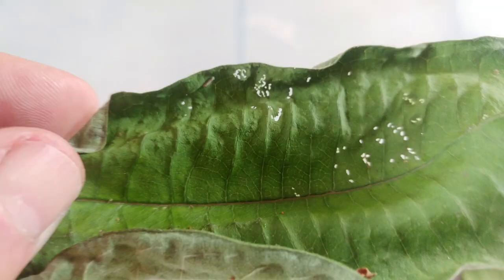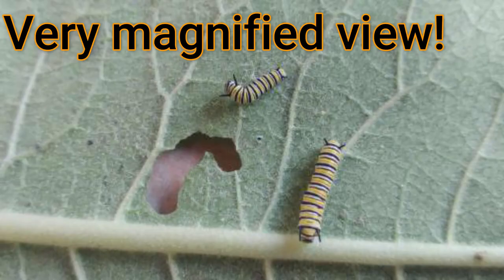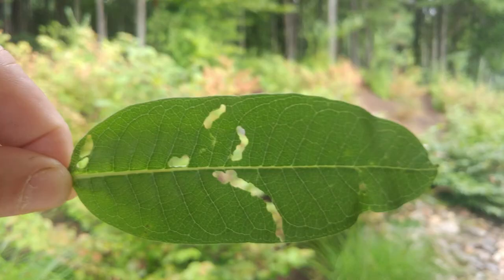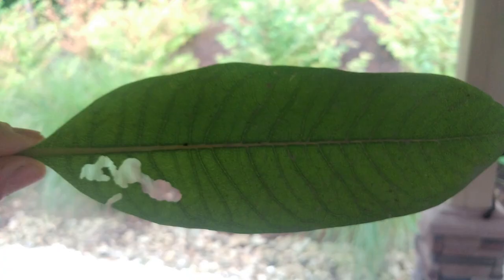How to find Monarch Butterfly eggs and caterpillars on Milkweed! Everything you need to know!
I take you directly to  a patch of Common Milkweed and show you how to find monarch eggs and/or larvae.  I explain and show what pin head size monarch eggs look-like and where they are located on Milkweed. I explain why there is rarely more than one egg on any milkweed plant and why the eggs are always on the underside. I show a video clip of a female Monarch Butterfly flitting from plant to plant and in a moment bending her abdomen under the leaf and placing a single egg.  I show digital microscope close-ups of the egg and reveal its football-like shape and vertical striations. During the video I discover caterpillars as well and show actual video of my discovery.  I explain that this is the second episodes in the series on the monarch butterfly migration phenomena.  I explain why it such a great activity to rear or raise Monarchs from egg or caterpillar at home and witness the miracle of complete metamorphosis. I explain how complete metamorphosis includes 4 life stages including egg, larva (caterpillar), pupa (chrysalis) and Adult.
I encourage accessing website in order to learn more and participate in a real-life research project. Viewers can order a tagging kit to tag their monarch butterflies from Monarch Watch.  They can also order caterpillars if they can not find any locally. I explain how Monarch Butterflies migrate each fall to a fir forest in Mexico, traveling thousands of miles, and then returning in the spring.  There is no insect migration event on the this scale anywhere in the world.  I explain how in the next episode I will discuss and show how to rear caterpillars at home!